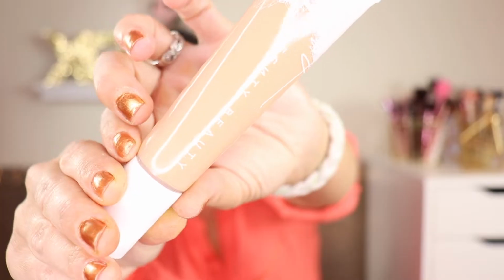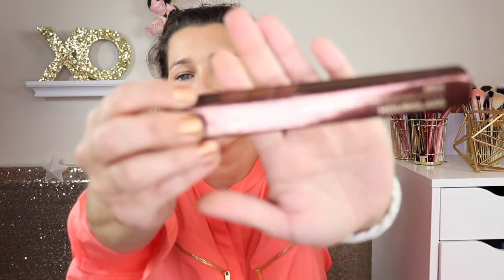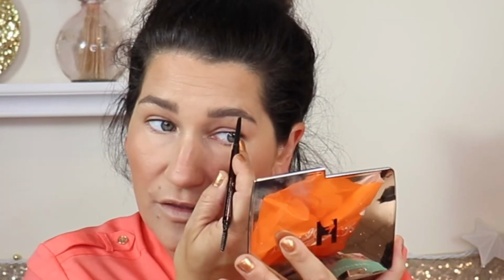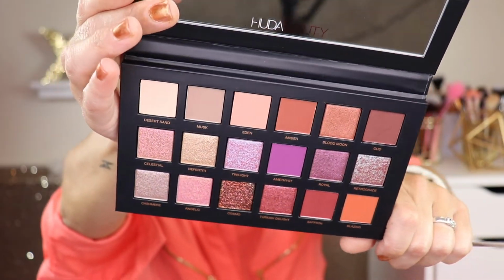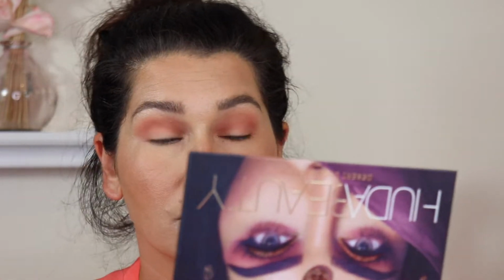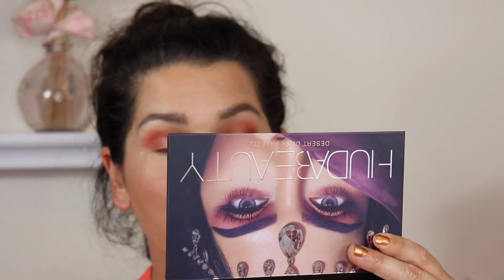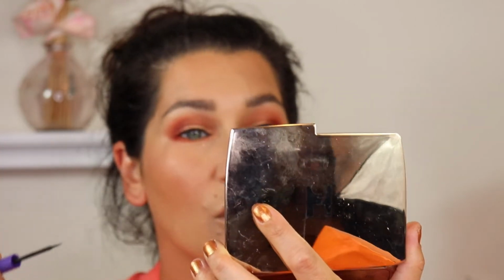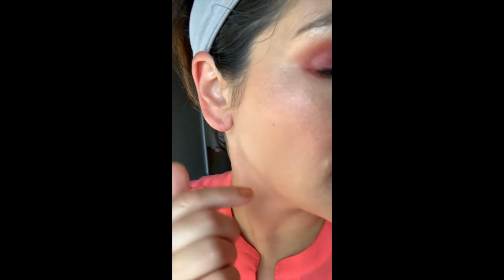FENTY BEAUTY HYDRATING FOUNDATION REVIEW & WEAR TEST AND MORE | JENNIES REVIEWS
Hey guys,
    Hope everyone enjoys this video...Its a Review and Wear test of the NEW Fenty Beauty Hydrating Foundation as well as some other newer products. I had a lot of fun creating this eye look. Thanks for all your love and support, it means the world!!!

Products Mentioned:
Cover FX Dewy Skin Primer
Fenty Beauty Pro Filt'r Hydrating Foundation Shade 260
Fenty Beauty Pro Filt'r Instant Retouch Concealer
Fenty Beauty Pro Filt'r Instant Retouch Setting Powder in Butter
Becca Glow Silk Drops in Champagne Pop
 Physicians Formula Butter Bronzer in Sunkissed
Colourpop x Kathleen Lights Pressed Blushes in Lunar has it, and I need space
Hourglass Arch Brow Sculpting Pencil in Dark Brunette
Anastasia BH Clear Brow Gel
Huda Beauty Desert Dusk Palette
Colourpop No filter Matte Concealer
Anastasia BH Liquid Liner
Thrive Causemetics Lash extensions mascara
Morphe x Jeffrey Star Continuous Setting Spray